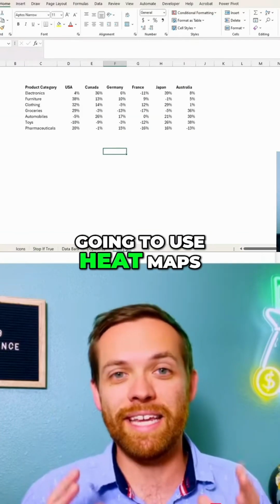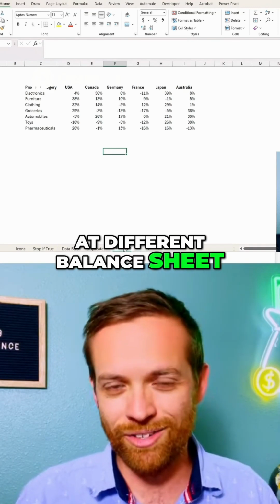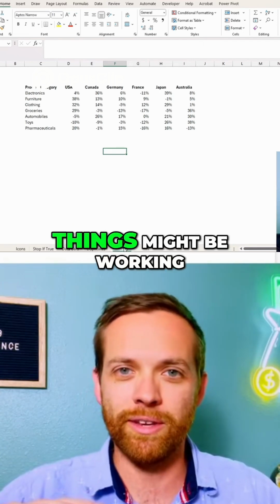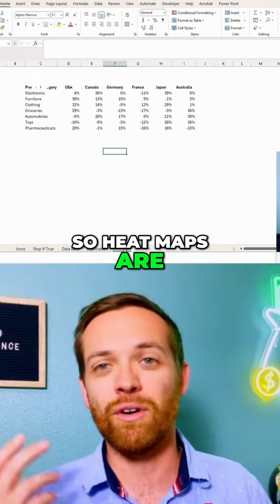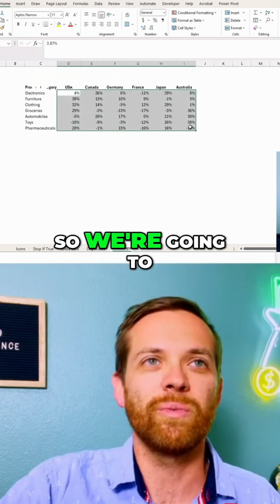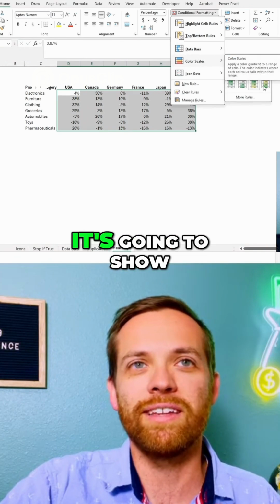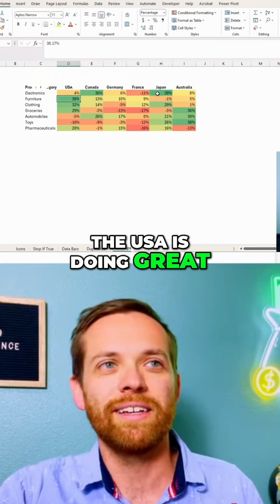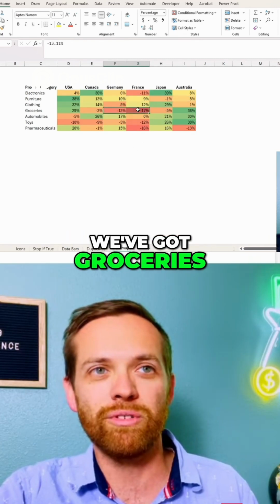Heat maps are an epic conditional formatting hack in Excel